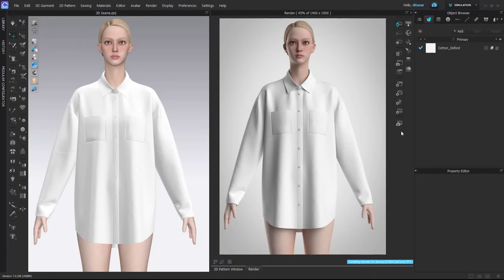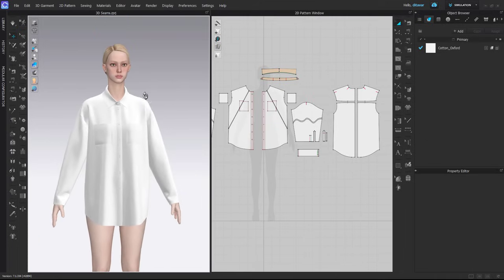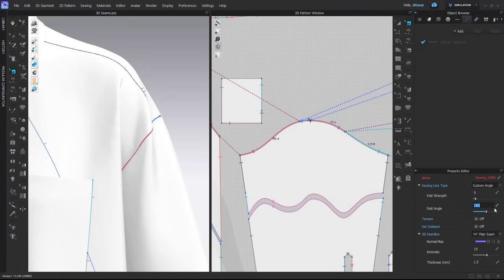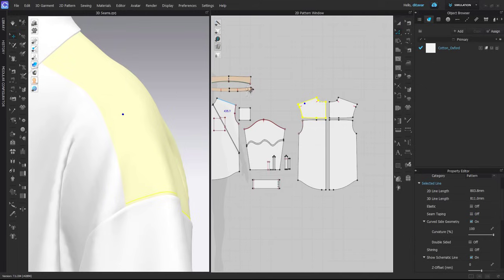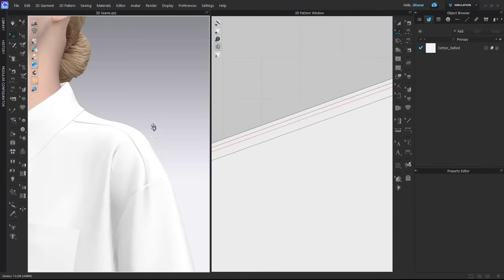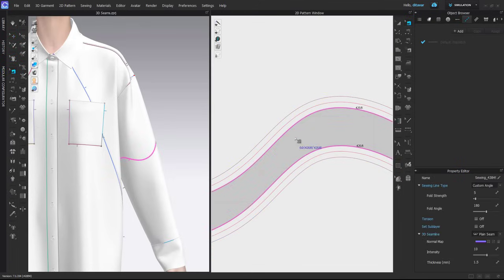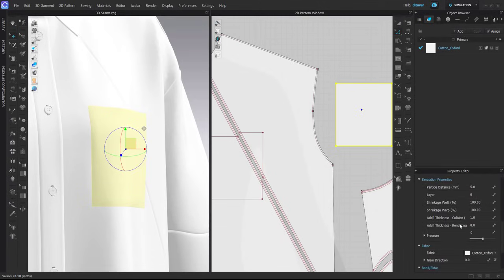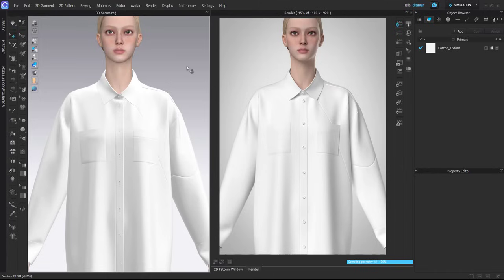CLO3D | Easy 3D Seams Without Normal Map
This approach works the same way in Marvelous Designer and Style3D. All these software have internal lines and the possibility to change Fold Angles for seam lines and internal lines.